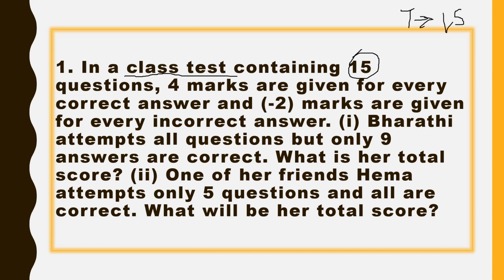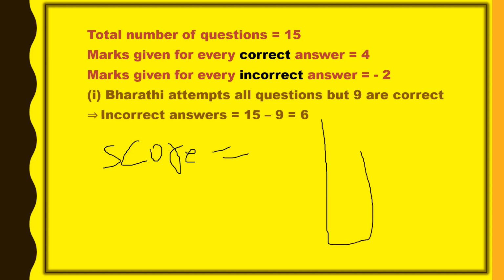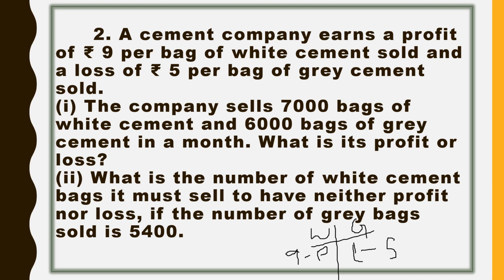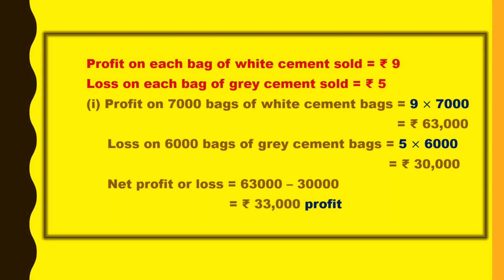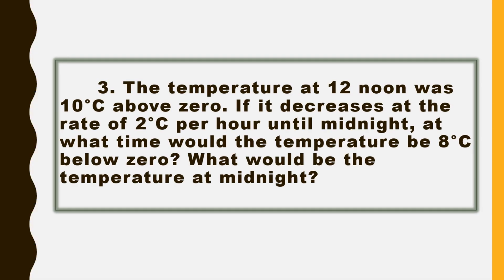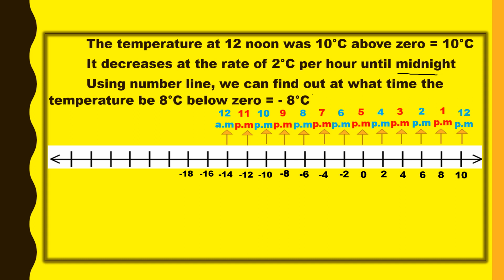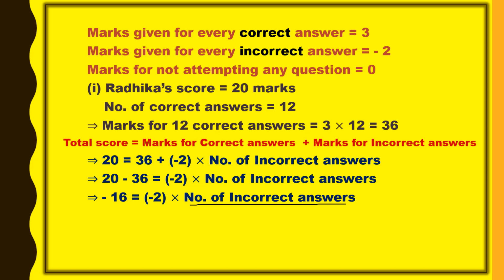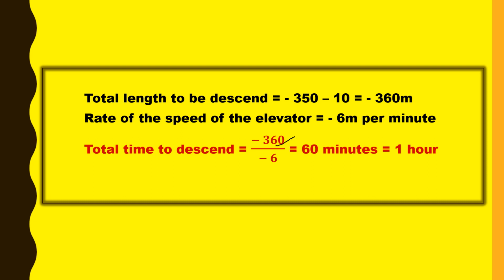Class 7 Maths || Application of Integers in day to day life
Integers are important numbers in mathematics. They have many uses in real life as well as math class.
Integers help in computing the efficiency in positive or negative numbers in almost every field.
Integers let us know the position where one is standing.
It also helps to calculate how more or less measures to be taken for achieving better results.
Nevertheless, the intensity of real life and concerned emotions cannot be measured
Real life integers play an important role in calculating our daily activities.
Integers is not a topic to study, it works in real life situations.
If there are sufficient funds, it represents positive numbers.
If money is overdrawn from the account, it represents negative numbers.
If there is profit, we have positive numbers.
If there is loss, we have negative numbers.
When the temperature is above zero, it shows positive numbers
When the temperature is below zero, it shows negative numbers
Calories when eaten, it represents positive numbers
Calories when burned, it represents negative numbers
Maths is numbers. Numbers are integers. Real-life situations can be calculated in integer value as well. Integer value is either positive or negative for real life situations. Positive numbers show the goodness, happiness, togetherness, and well-being whereas negative numbers show dullness, sadness, low feeling, etc.
This video provides some of the applications of Integers.